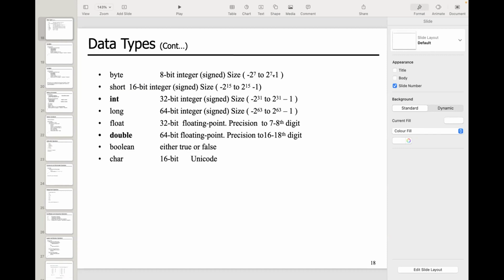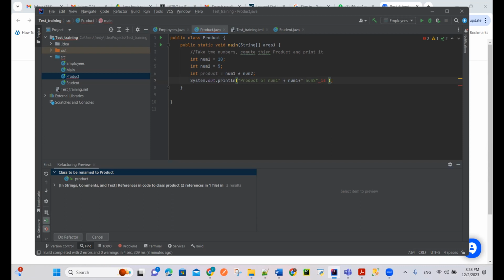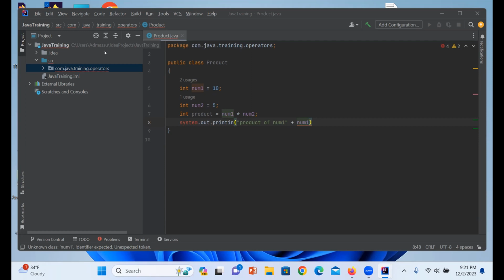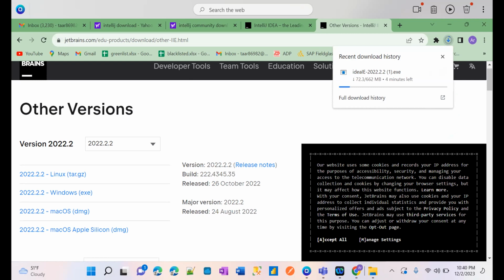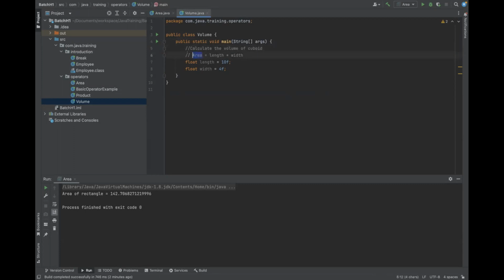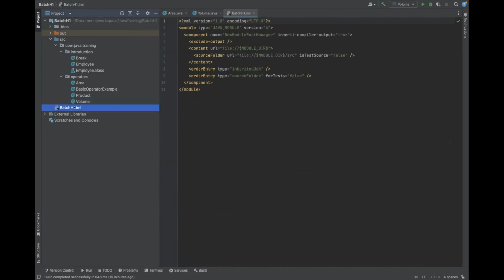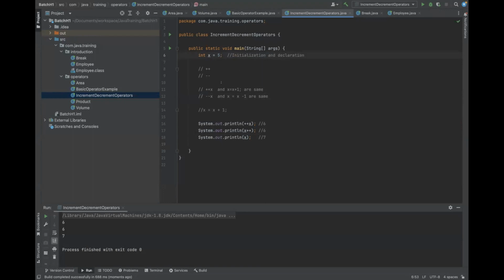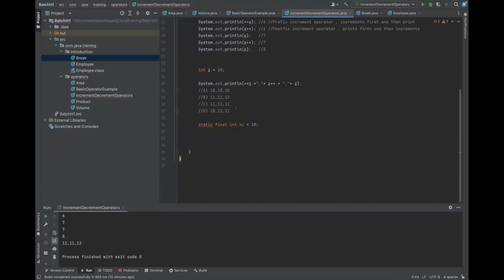Session 5 Operators In JAVA